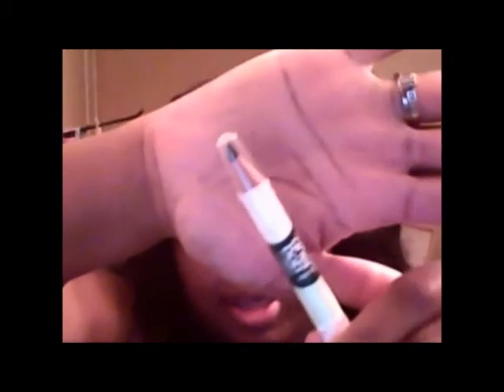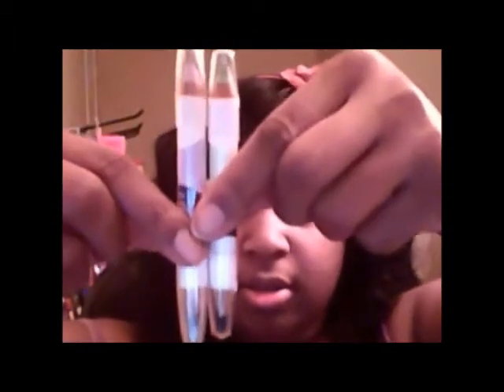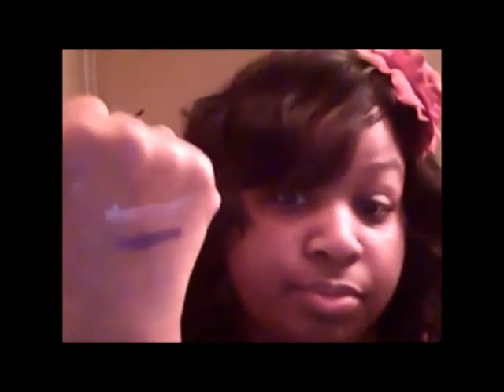Dollar Tree.wmv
I made a trip to the Dollar Tree and look what I was able to find!